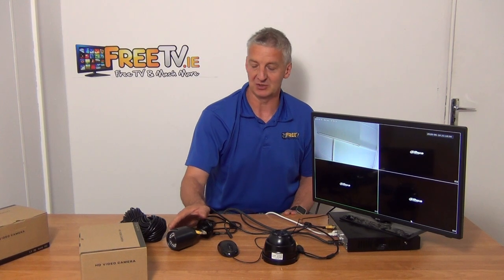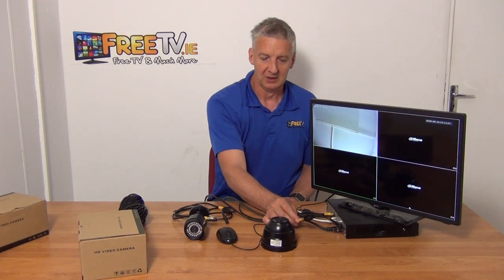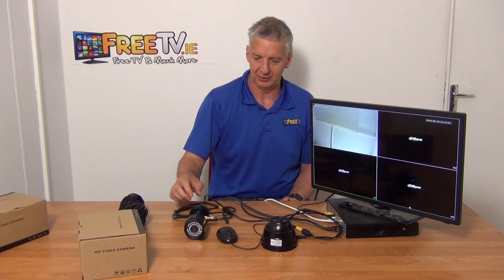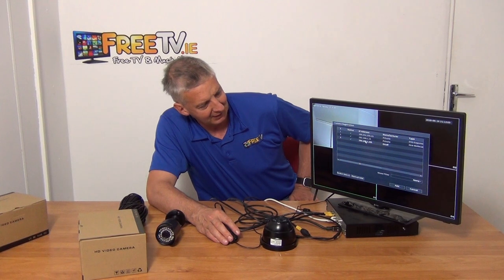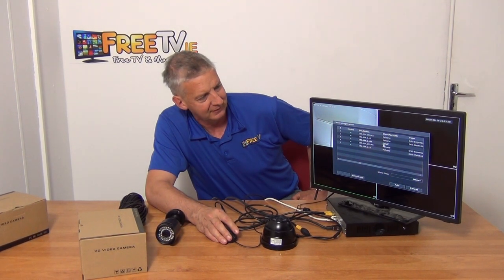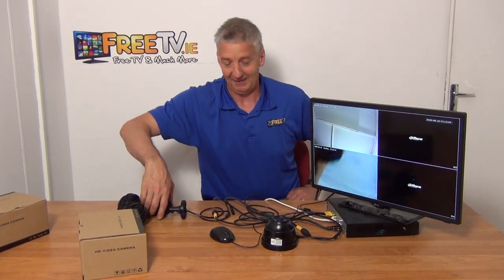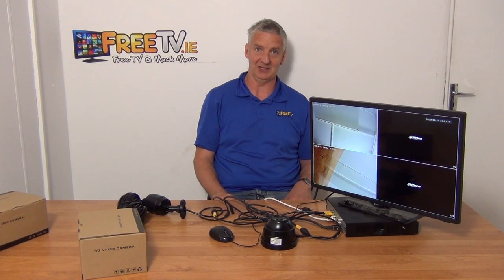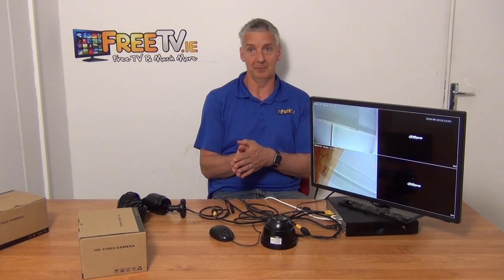2MP Nightwatcher IP Dome / Bullet Camera